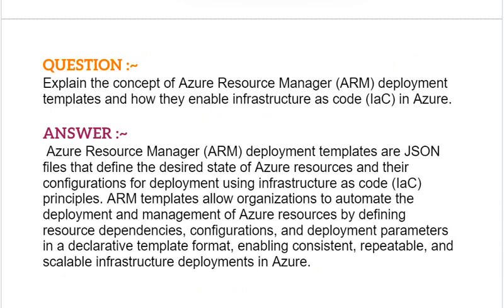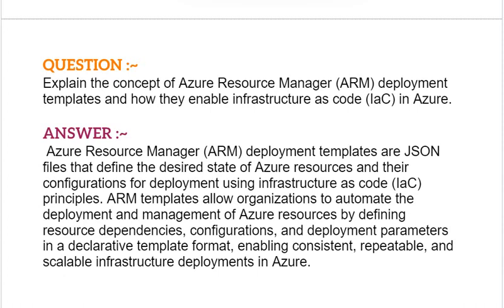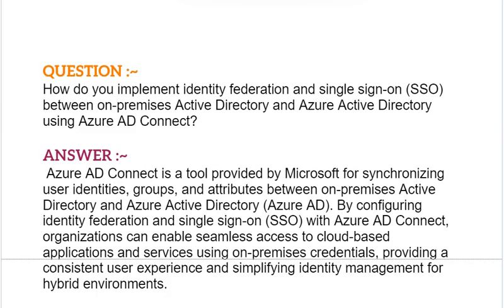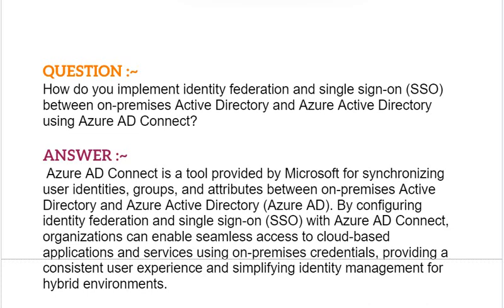Azure Administrator (AZ-104): Microsoft Azure Administrator Interview Questions and Answers- Part#15